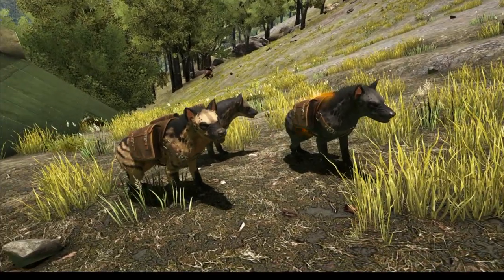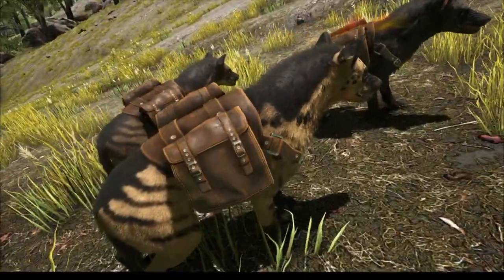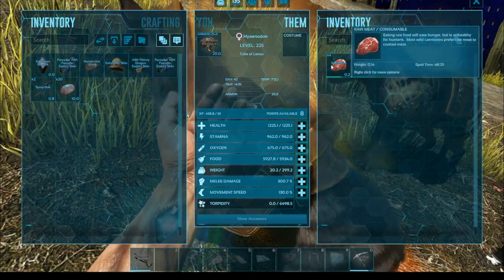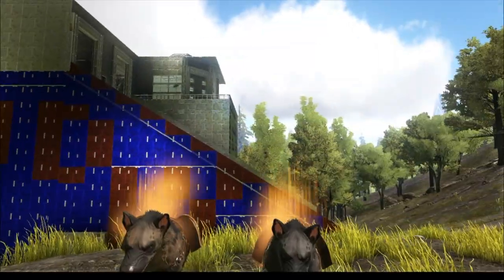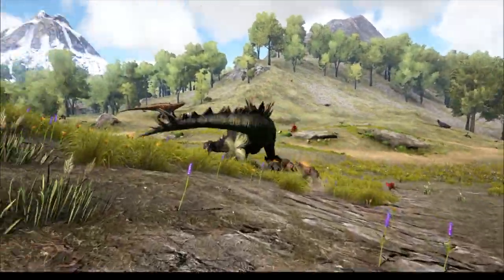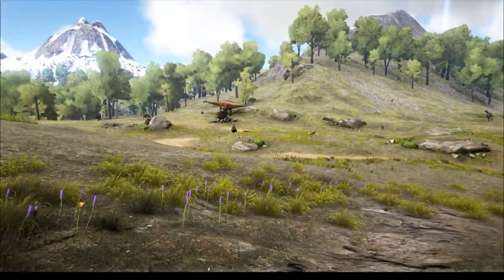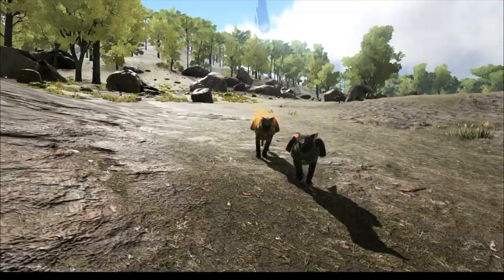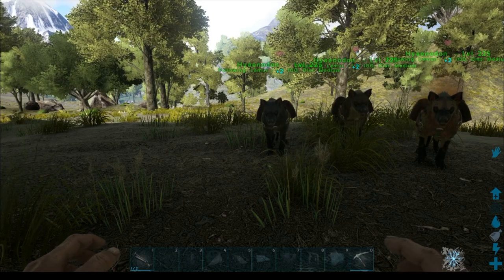Ark: Survival Evolved - Hyaenodon Overview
Hello All! In this video we go over the new Hyaenodon, where to find it, how to tame it, and what it is good for. I hope it helps on your journey to becoming Alpha!